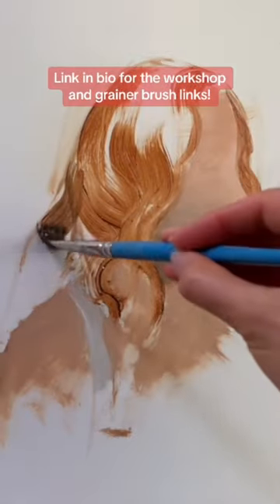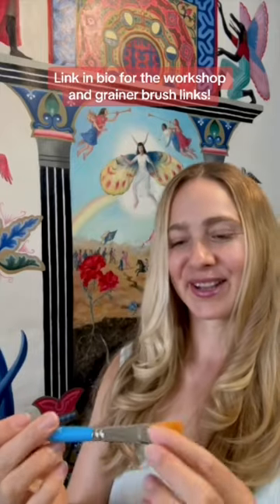Magical Hair Painting Brush! ✨